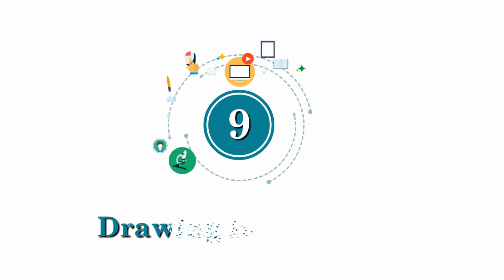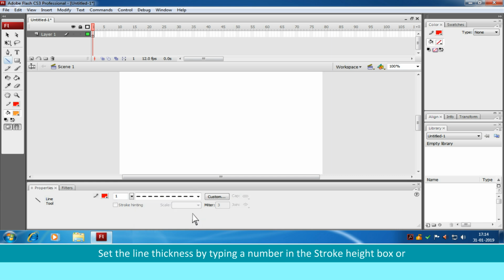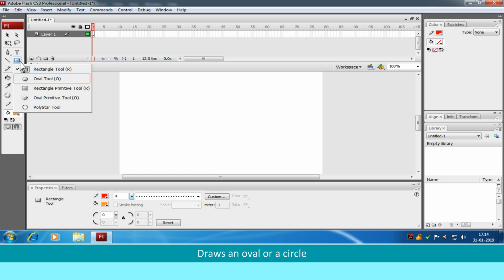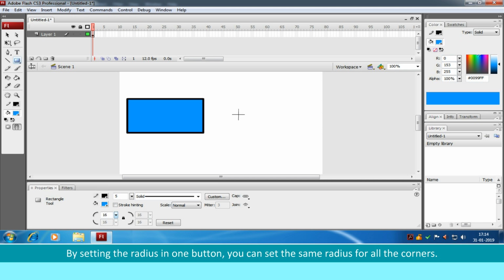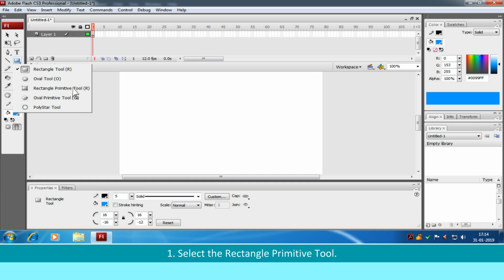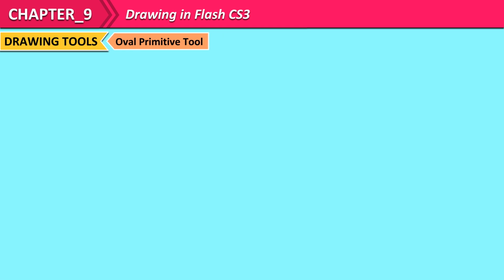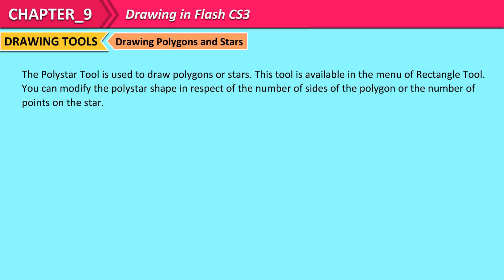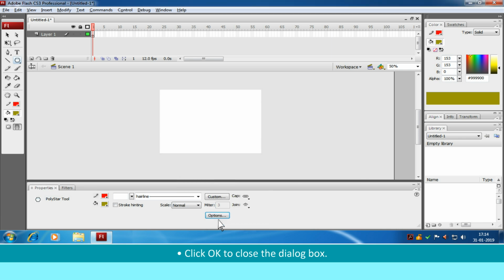Ch-9. Drawing in Flash CS3 (part-1)